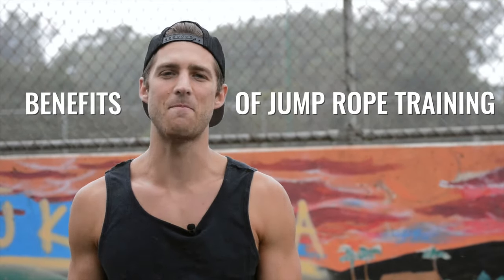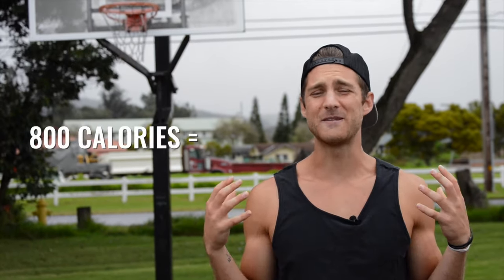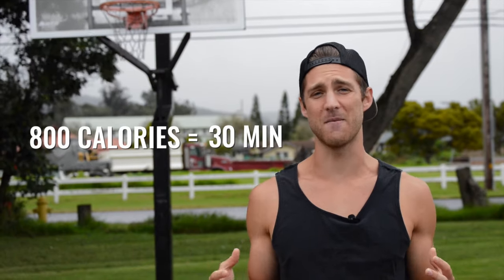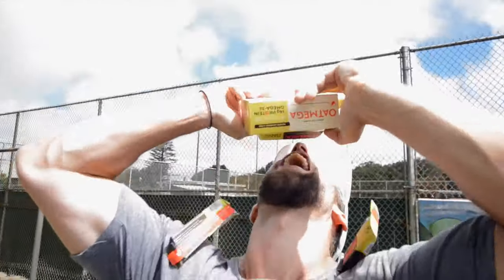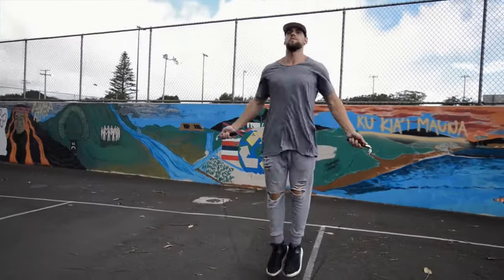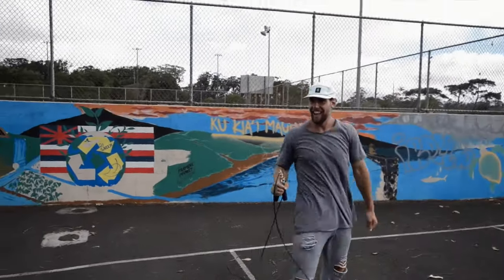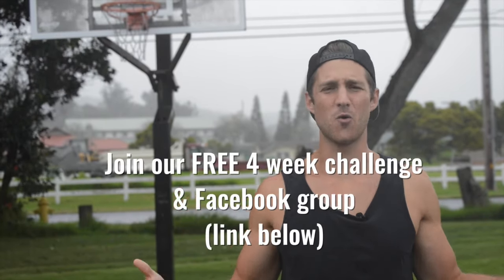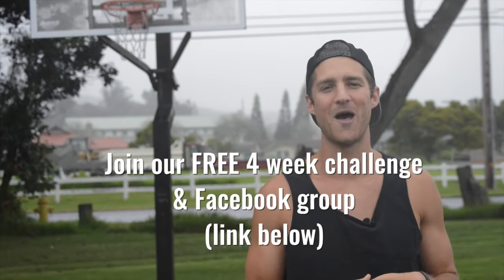The Benefits Of Jump Rope Training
Here at Zen Dude Fitness we believe getting lean shouldn't suck. It should be fun. It should be efficient. And most of all it should be sustainable. Today we give you the run down on the benefits of jumping rope to show you why we're such a strong proponent of doing this type of exercise. If this video was helpful for you make sure to share it with a friend and then come join our free 4 week challenge linked up above for ya!